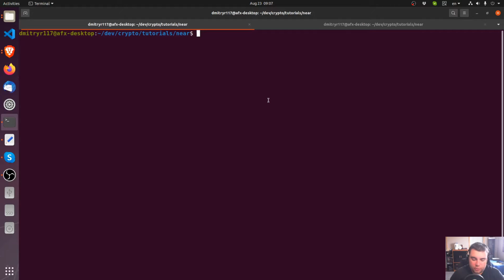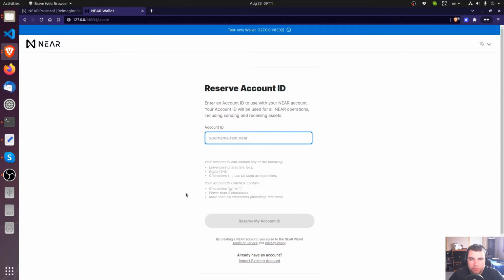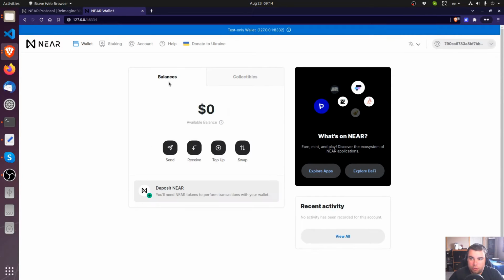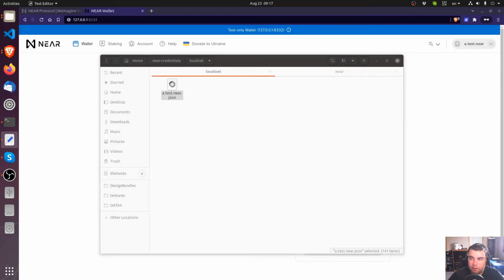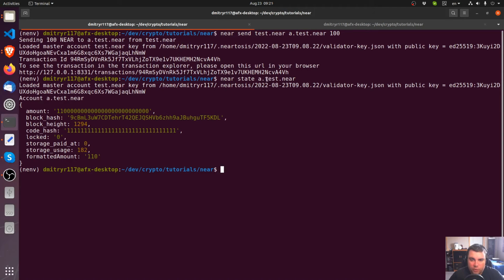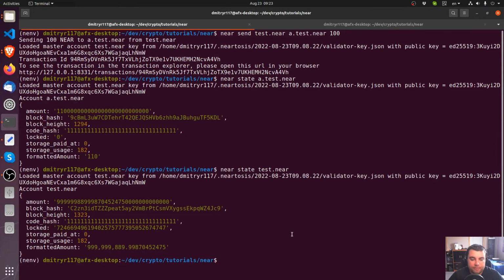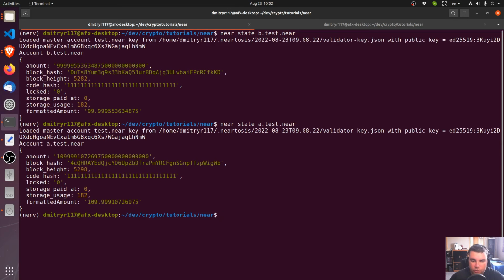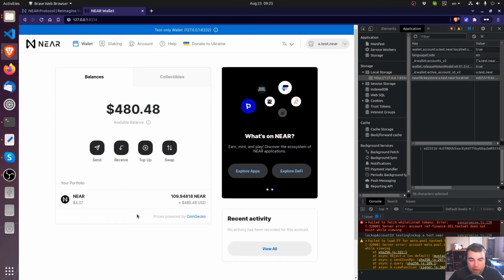Part 5 - Set up NEAR Local Wallet and Extract Public Private Keypair for NEAR CLI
How to set up a local NEAR Protocol wallet, extract its Public/Private Keypair and install it for use with
NEAR command line interface CLI